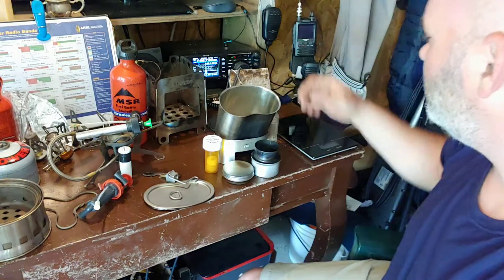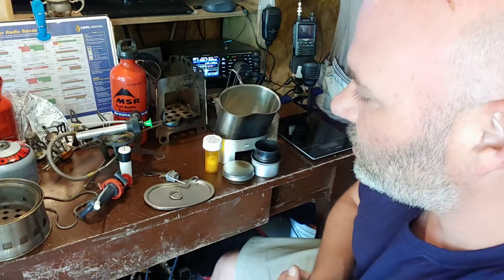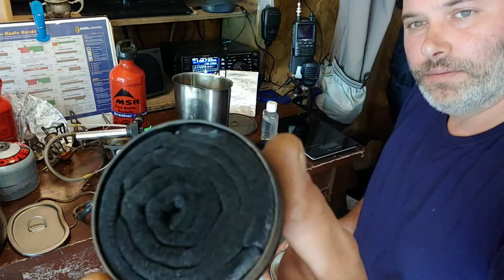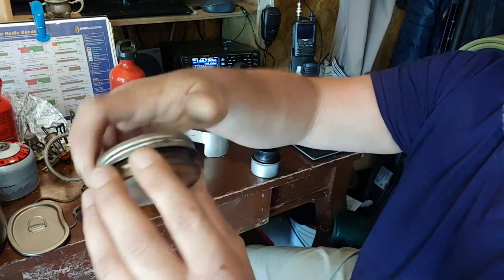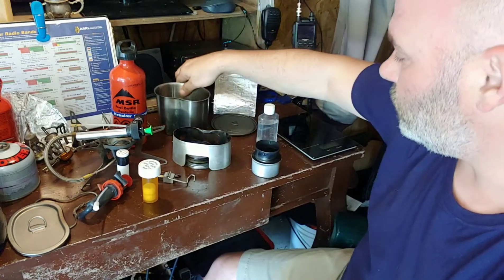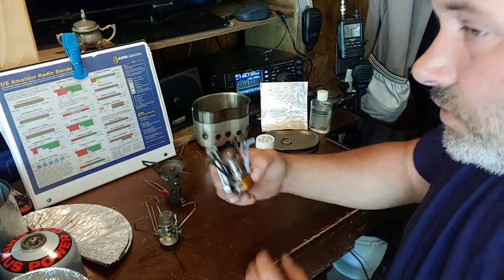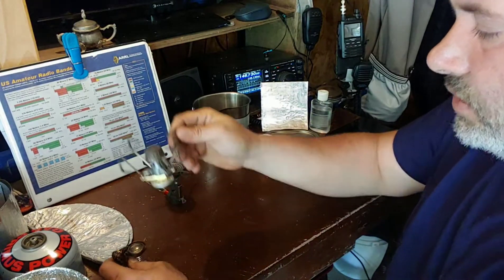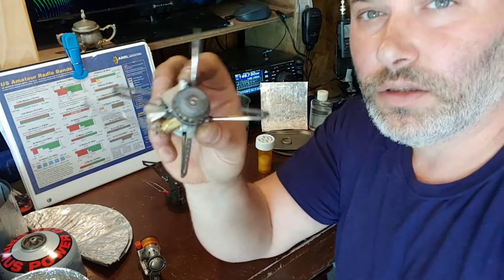My Backpacking stoves favorites and not so much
No real testing. Just some of my thoughts on stoves I've used and own. A couple of wood burning stoves, whisperlite international and a couple of iso canister stoves.. Sorry for the long video just hard to get all those stoves and descriptions in one short video.